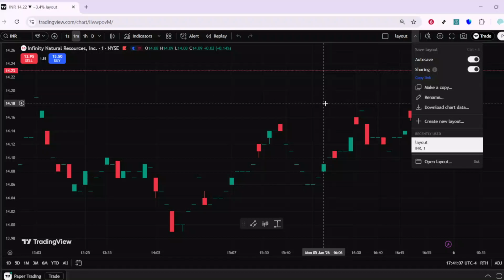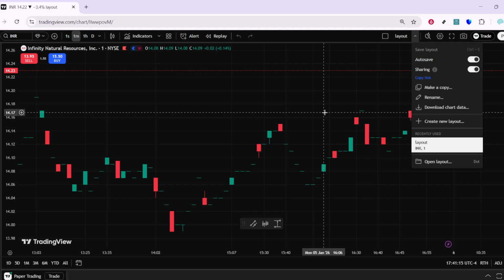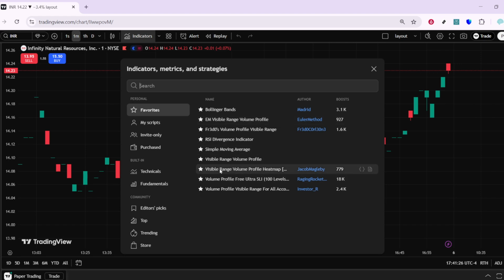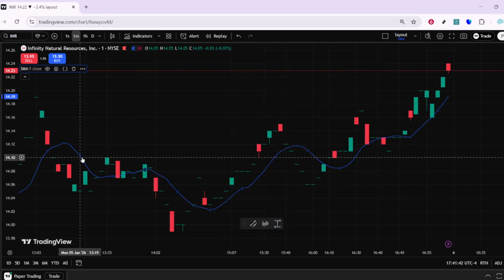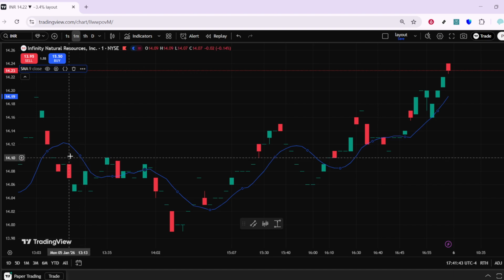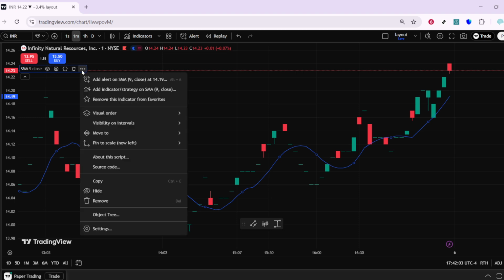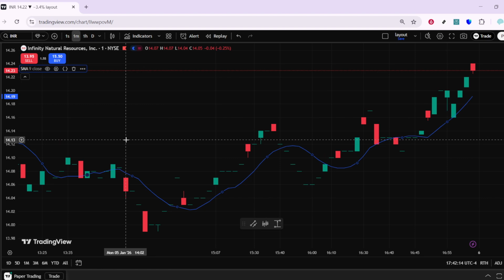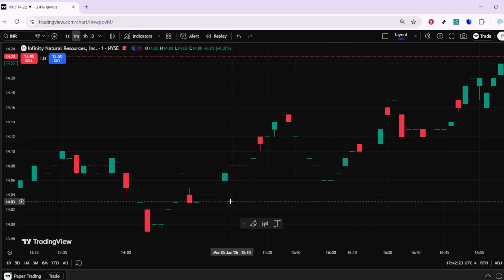How To Add Indicators On TradingView (Full Guide 2026)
In this video, we discuss how to use TradingView indicators to enhance your technical analysis and stock charts. We cover the best trading platform tools including moving averages and RSI to help you master this charting software for day trading or crypto charts.

00:00 Intro
00:04 Locate the Indicators Button
00:24 Open the Indicators Window and Search
01:03 How to Add an Indicator
01:38 Adjusting Indicator Settings
02:14 Removing an Indicator